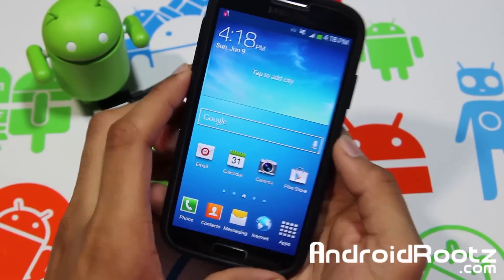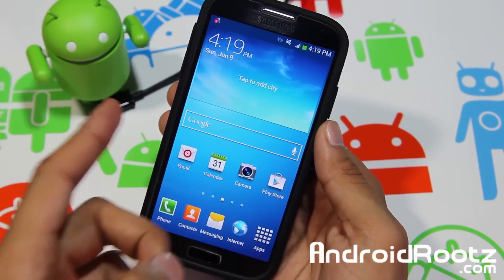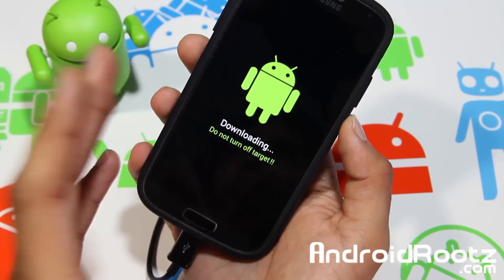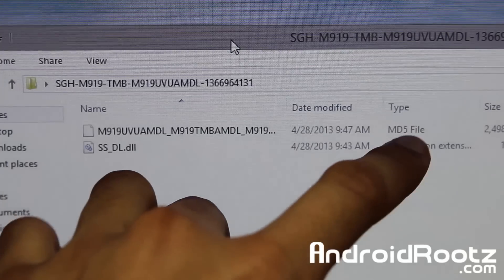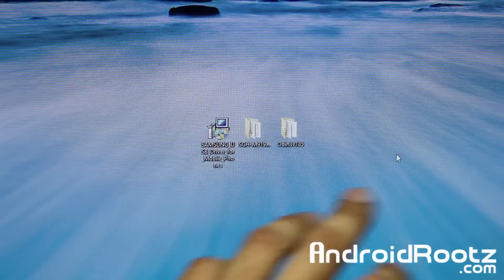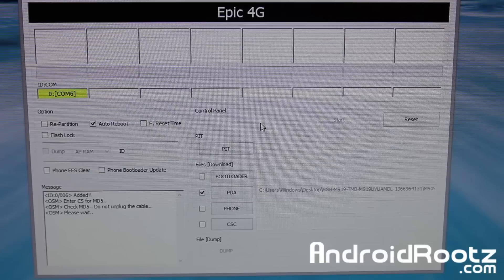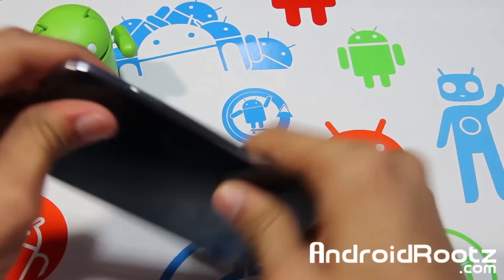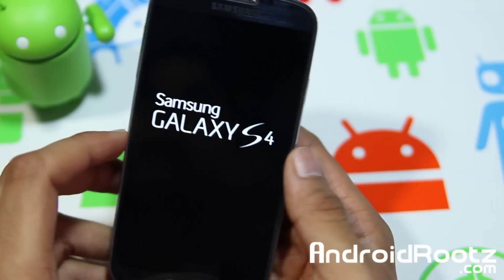How to Unroot / Unbrick the Galaxy S4! - Complete Stock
Here's a guide showing you how to return your Galaxy S4 to complete stock. It will unroot / unbrick your Galaxy S4 by removing any custom recovery and root.

This guide will work for all the major Galaxy 4s, including GT-i9500, GT-i9505, T-Mobile SGH-M919, AT&T SGH-I337, Verizon SCH-I545, Sprint SPH-L720, and Canada SGH-I337M.